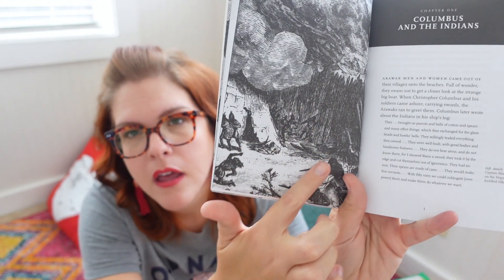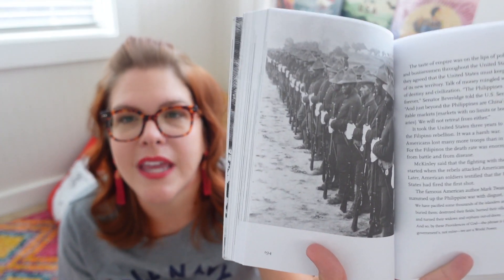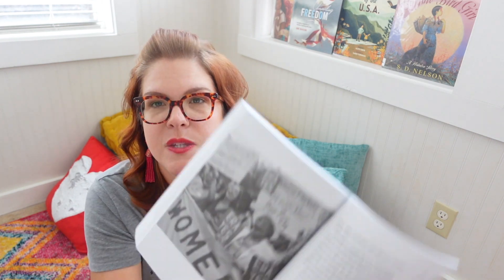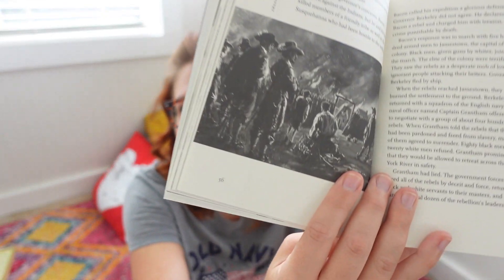HOMESCHOOL U.S. HISTORY CURRICULUM | HOW TO EVALUATE RESOURCES | CURRICULUM REC | SECULAR HOMESCHOOL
Hey y’all!

My name is Megan and I am a homeschool mama of two. Before homeschooling I was a public school teacher and curriculum writer.I taught US History and AP US History….as well as English, AP Human Geography and US Government.

In this video I share with y’all how I evaluate U.S. History curriculum/resources. I also share with y’all some awesome books I’ve picked up to use in my homeschool.